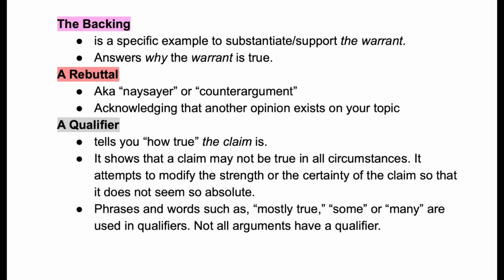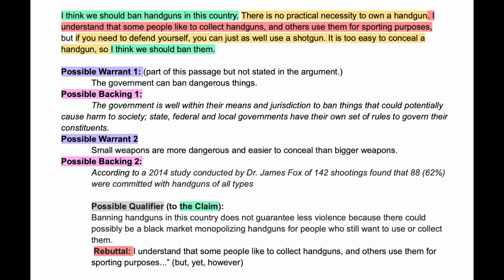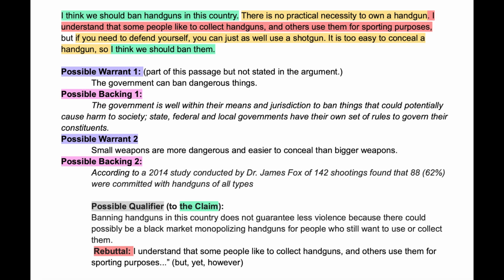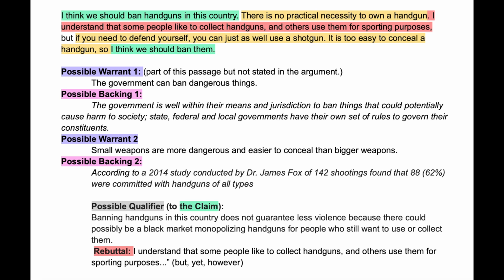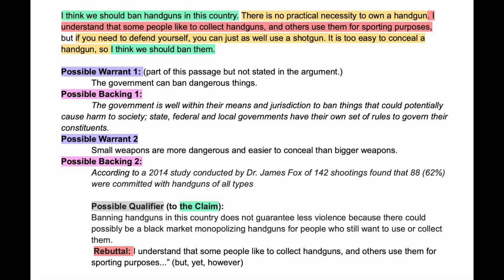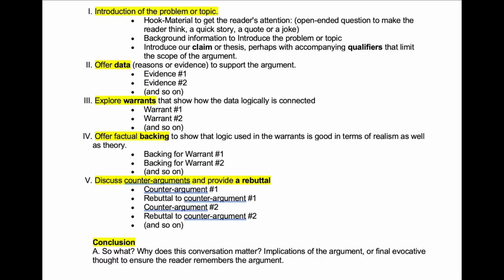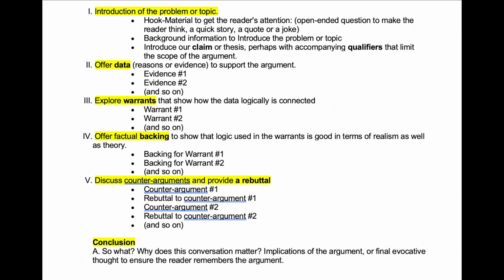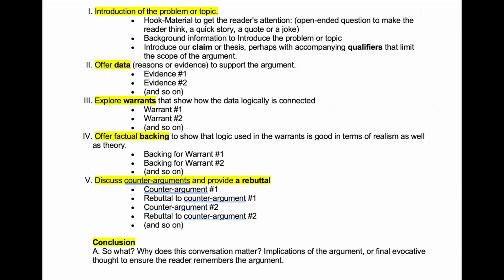TOULMIN METHOD TRIAD 2